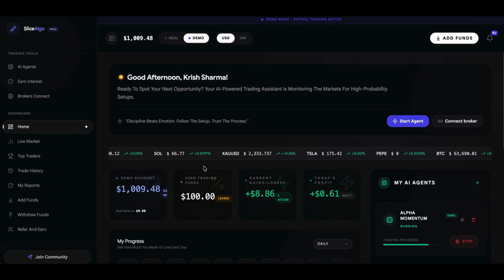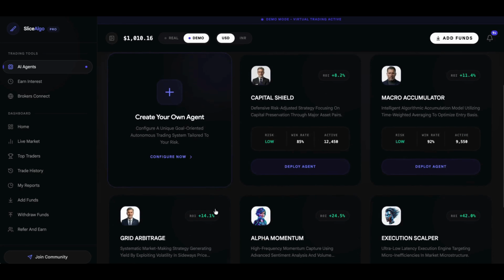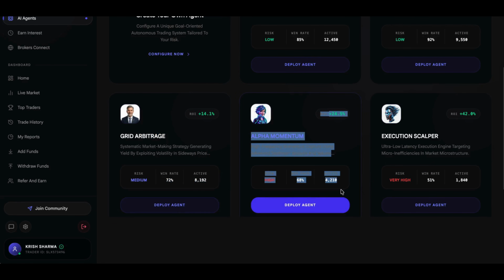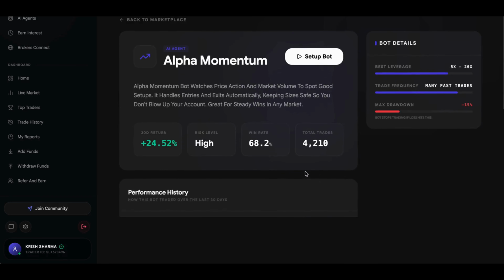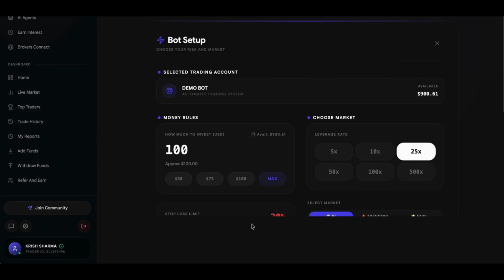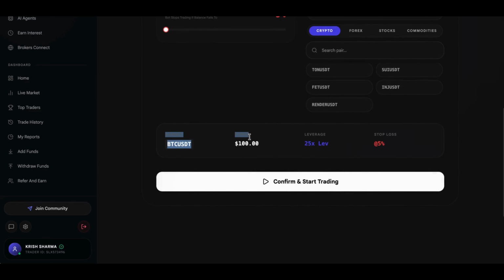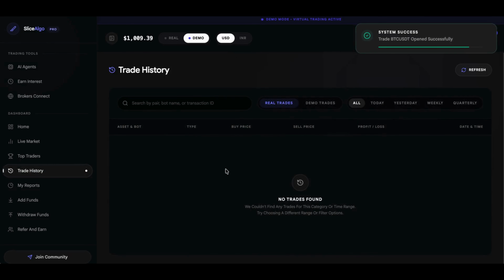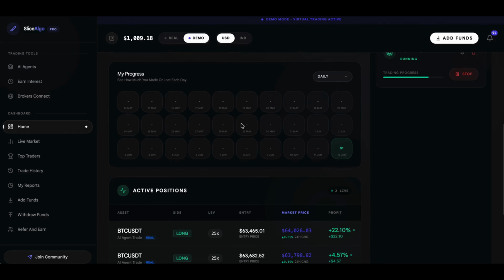The Most Underrated AI Trading Platform | SliceAlgo | The American Trader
In this video, i'll guide you about how to use SliceAlgo Ai Trading Platform and its Ai Trading Agents. Here you can start testing Ai Trading Agents on demo account. You can also connect your own brokers like Exness, XM, Binance, KuCoin, EC Markets, MT4, MT5 and also funded accounts like FundingPips and FundedNext. The Agent will automatically trade on them.

🤖 Welcome to The American Trader. The future of trading is here.

On this channel, you'll discover how Artificial Intelligence, automation, and advanced trading technologies are transforming the way traders approach the markets.

What you'll learn:
• AI Trading Strategies
• Automated Trading Systems
• Trading Bots & AI Agents
• Stock Market Analysis
• Cryptocurrency Trading
• Risk Management Techniques
• Trading Psychology
• FinTech Innovations

Whether you're just starting your trading journey or looking to leverage AI for a competitive edge, you'll find practical insights, tools, and strategies designed for modern traders.